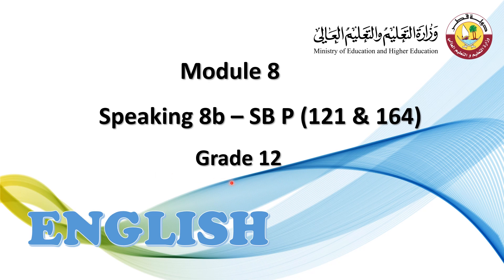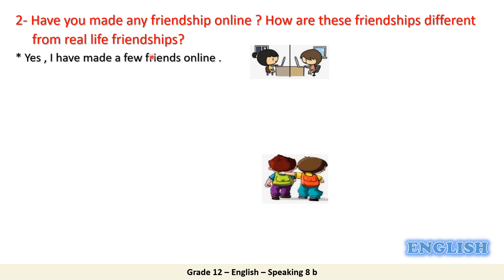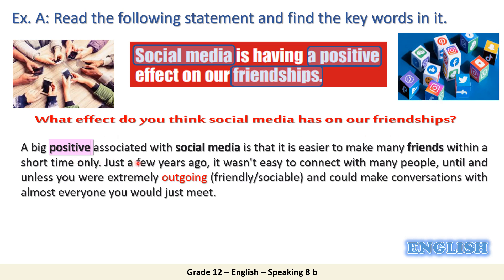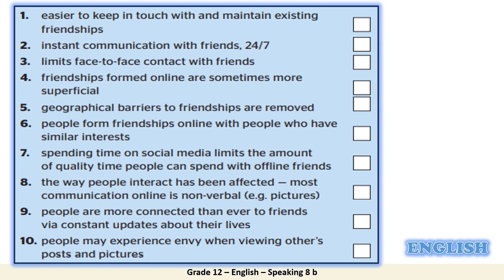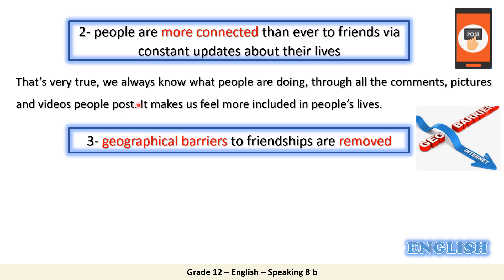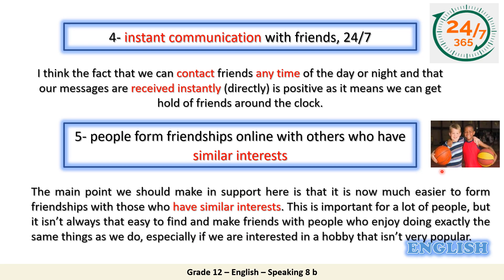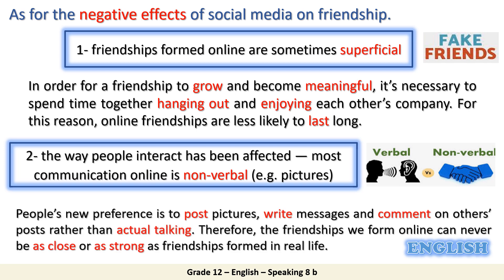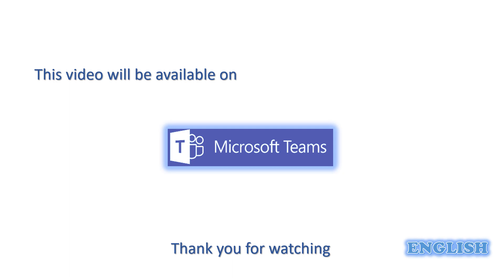Grade 12 Science English Speaking 8b